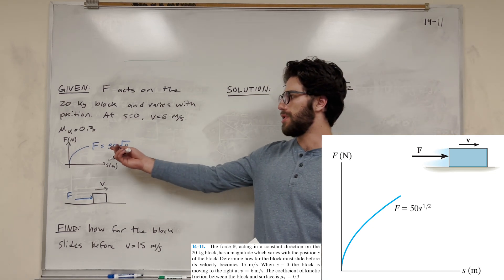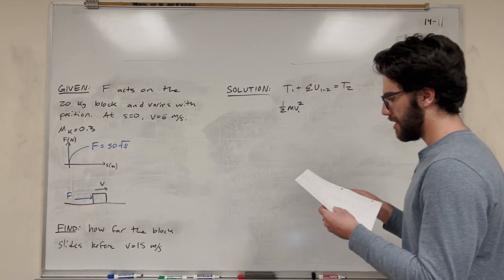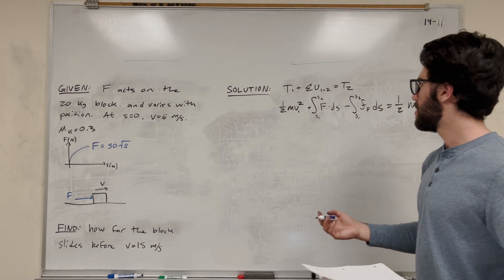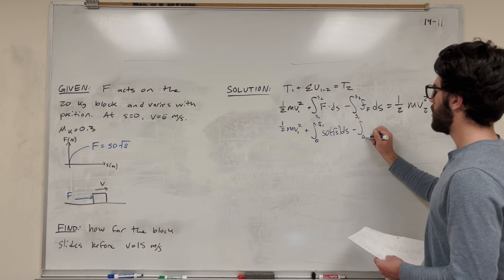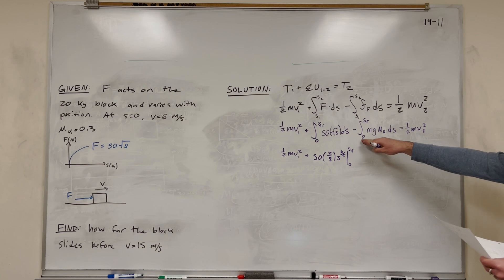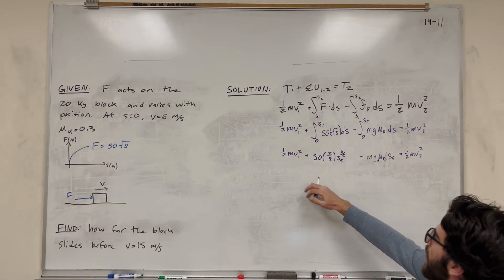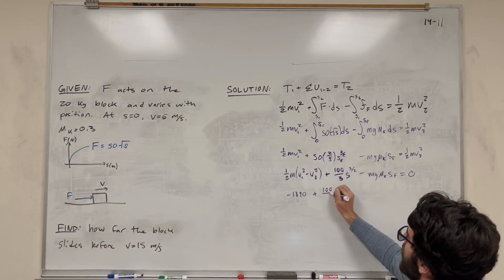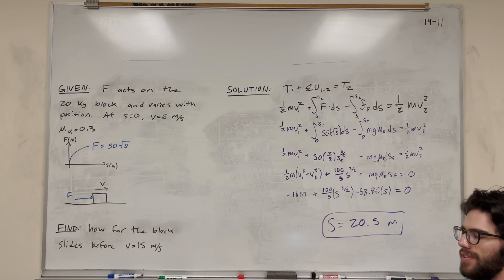The force F, acting in a constant direction on the 20-kg block, has a magnitude which varies - 14-11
14.1 The Work of a Force
14.2 Principle of Work and Energy
14.3 Principle of Work and Energy for a System of Particles
14–11. The force F, acting in a constant direction on the 20-kg block, has a magnitude which varies with the position s of the block. Determine how far the block must slide before its velocity becomes 15 m/s. When s = 0 the block is moving to the right at v = 6 m/s. The coefficient of kinetic friction between the block and surface is mk = 0.3.